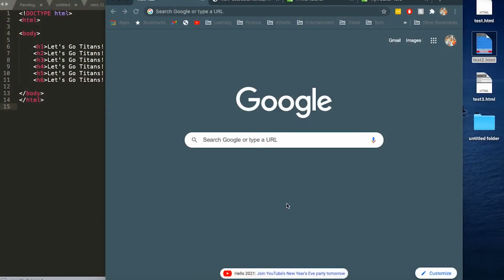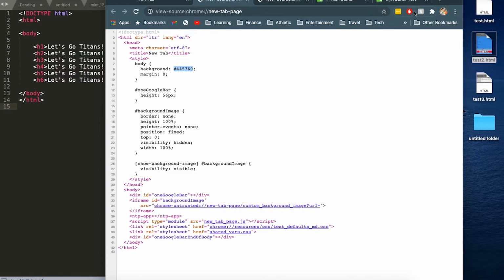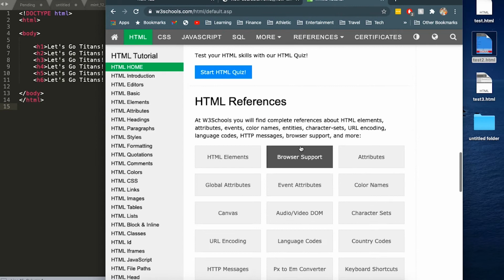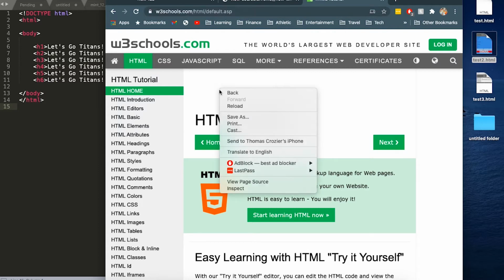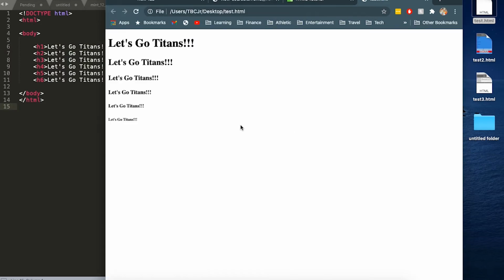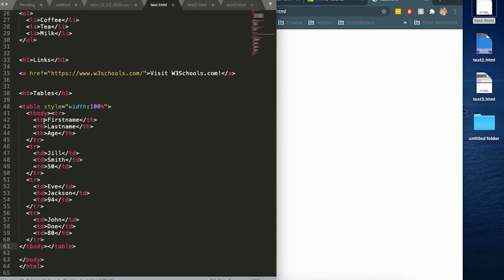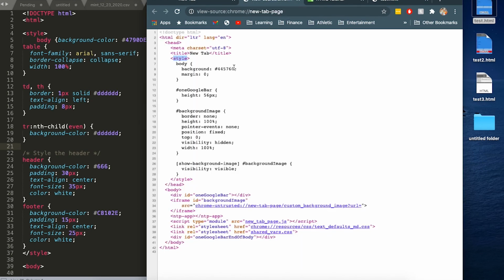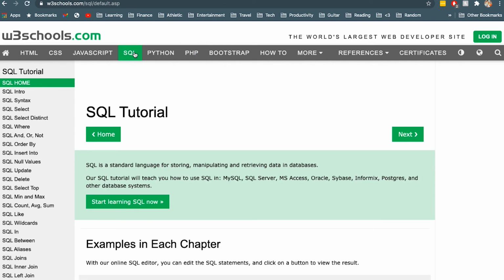About Websites & HTML by Blake Crozier